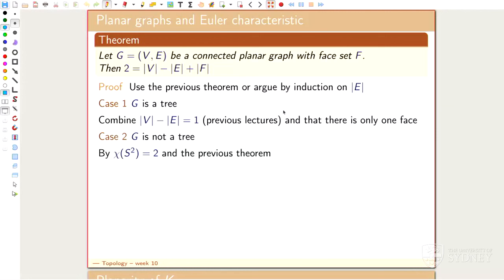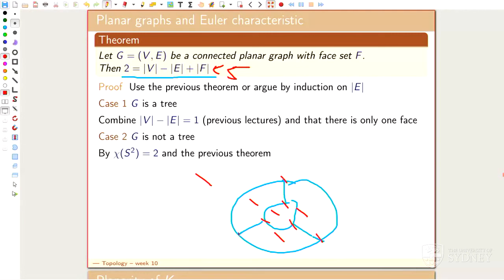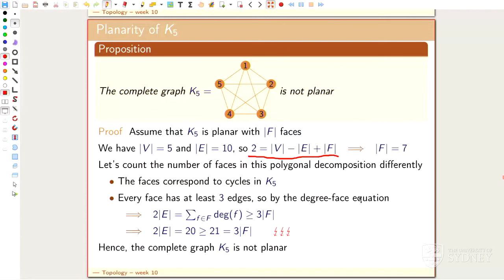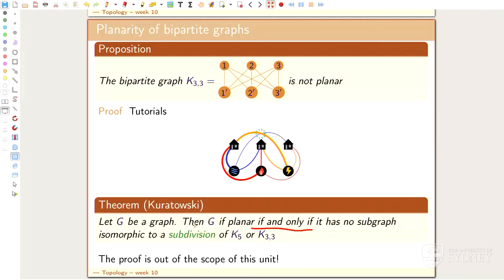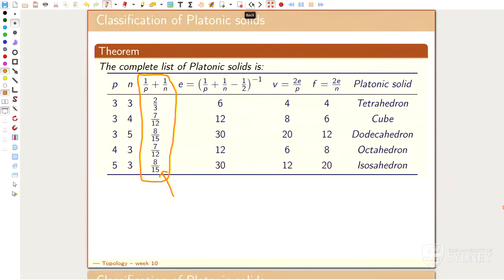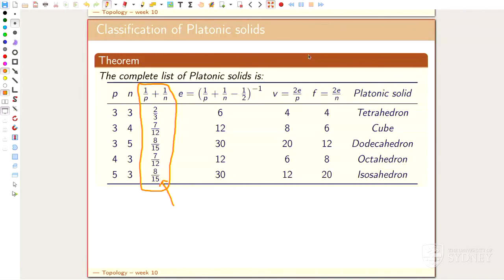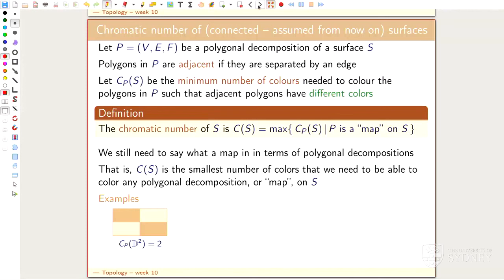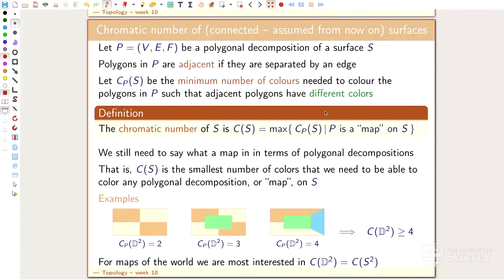Daniel Tubbenhauer: Lecture geometric topology 2023; lecture 12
Goal.
Explaining basic concepts of geometric topology in an intuitive way. The topics are graphs, surfaces and knots.

This time.
Daniel Tubbenhauer: Lecture geometric topology 2023; lecture 12. This was recorded 13.Oct.2023 and is part of a lecture at the University of Sydney.

for the 2022 version of the lecture. I haven't improved much, sorry for that!

Sorry.
These lectures were automatically recorded via the University of Sydney’s recording system. The audio quality could be better, I guess, but I can't change that.

Slides.

Thumbnail.

But be careful that the choice of topics is different and the order is also different!

KnotAtlas.

SnapPy.

Mathematica.

SageMath.